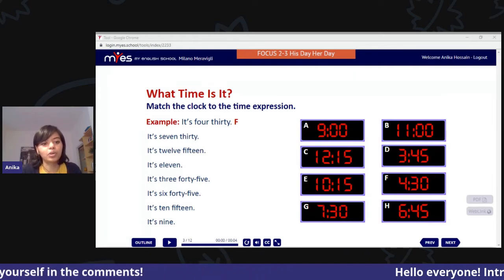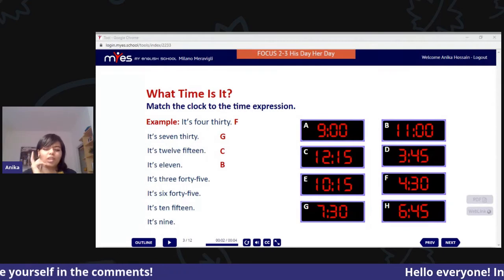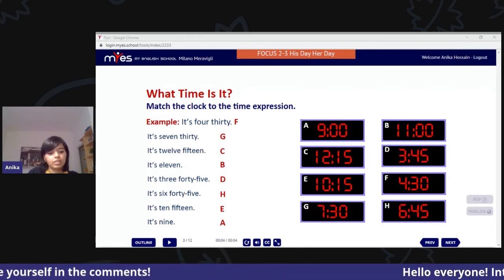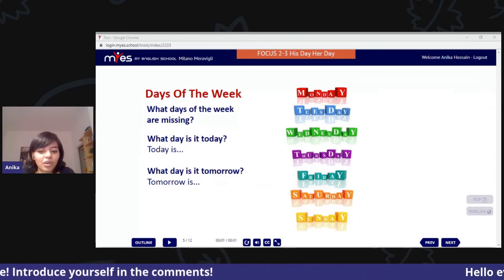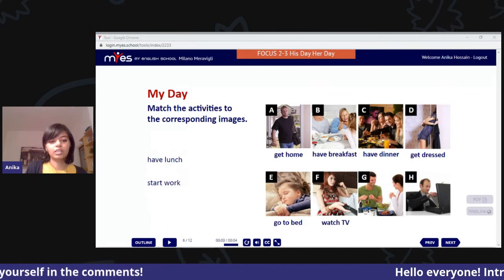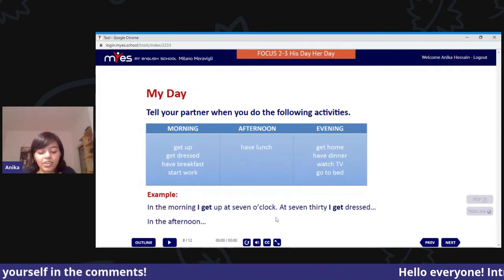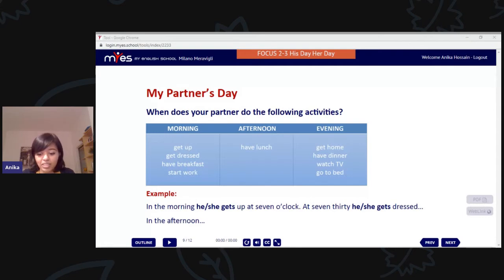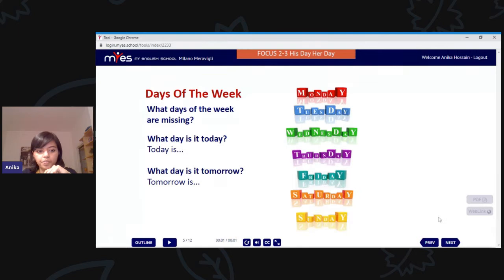Myes 1-3 "His Day/Her Day" with Anika